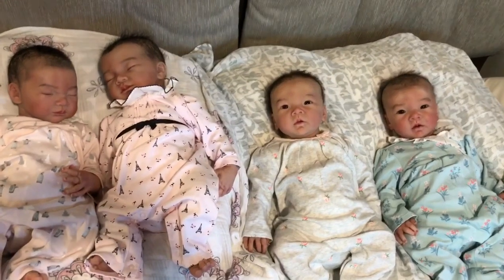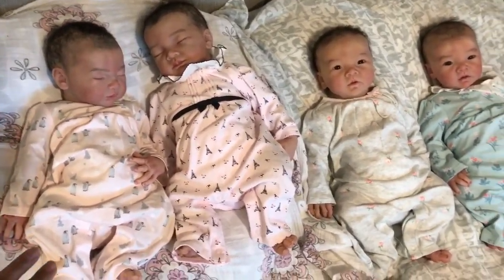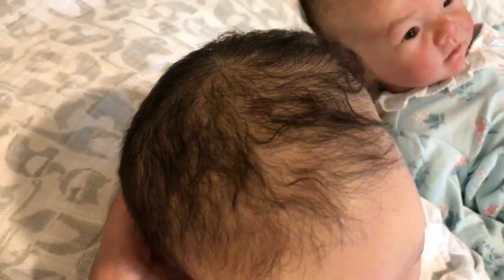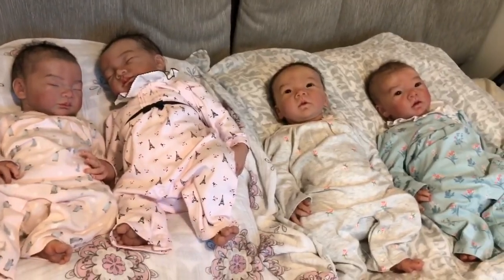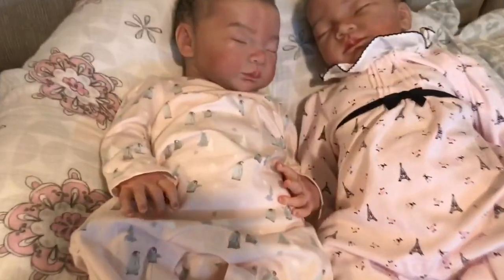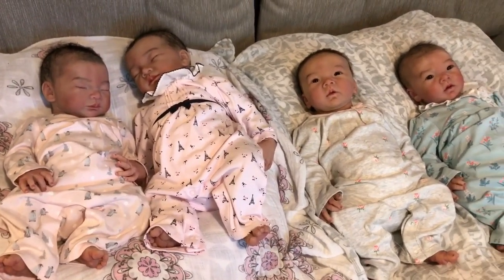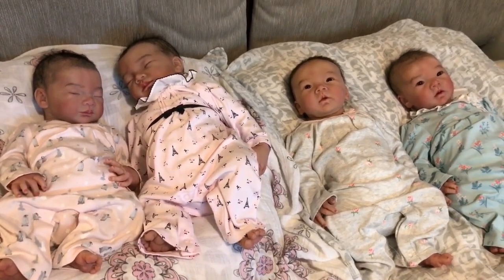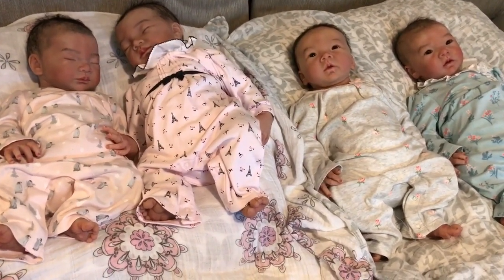Full Body Silicone Quadruplets! Emerie Mei and Melina by Andrea Arcello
Finally! I do a video with all 4 of the quadruplets together. I have two Emerie Mei's (Isla and Olivia) and two Melina's (Melina and Aria) and this is my first video with all of them together. I believe all of their outfits are from Janie and Jack.

They are all full body silicone babies by Andrea Arcello. Both editions are sold out.